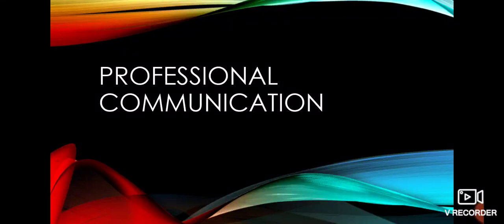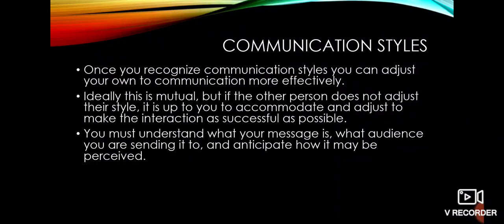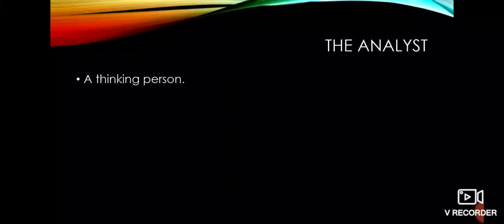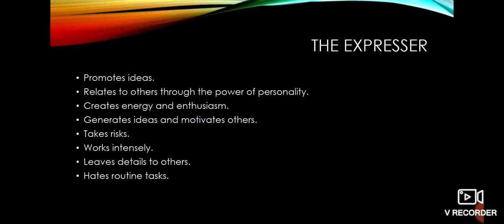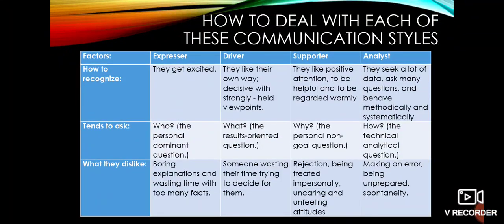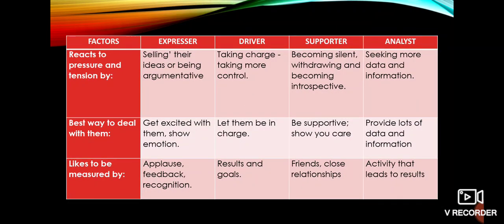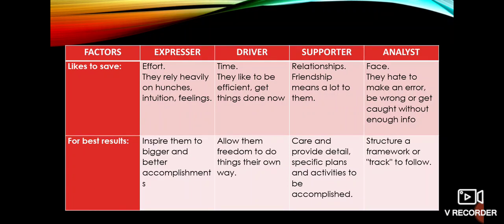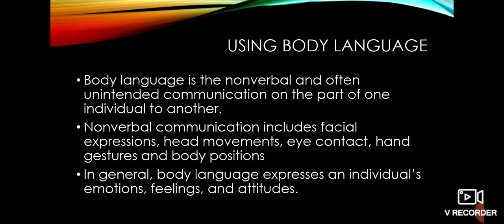BES 110 MOD 4: PART 1